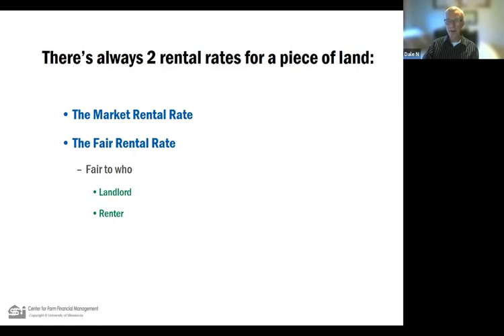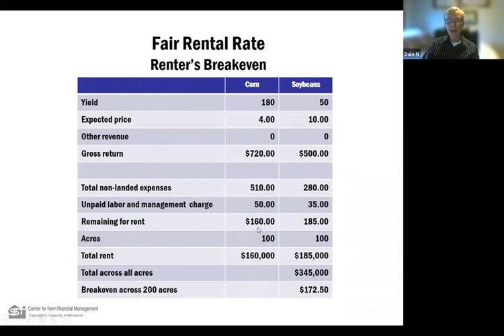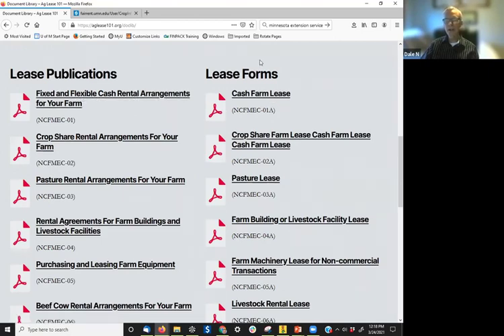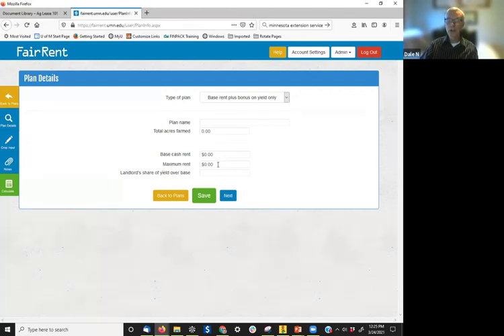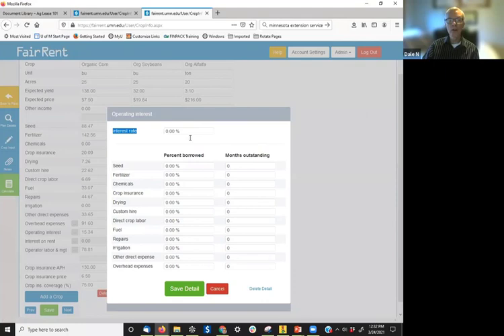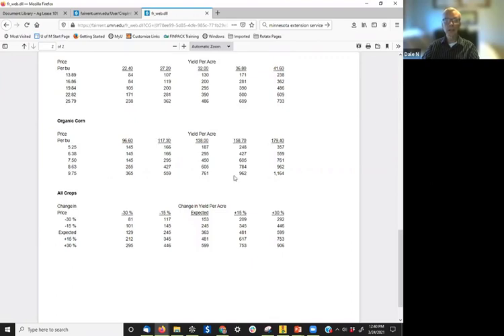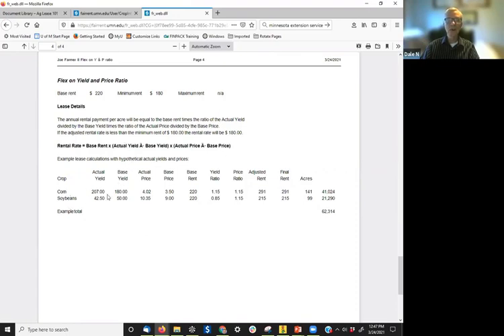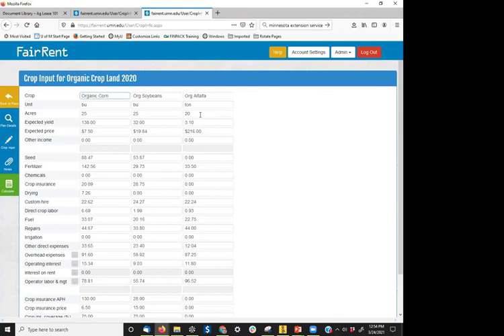Empowered Farm Financials 3: Negotiating Land Rental Arrangements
The University of Minnesota’s Center for Farm Financial Management has partnered with MOSES to present The Empowered Farm Financials webinars to explain free tools to help you manage your farm business.

In this webinar, we explain how to determine a fair rental rate for farmland.